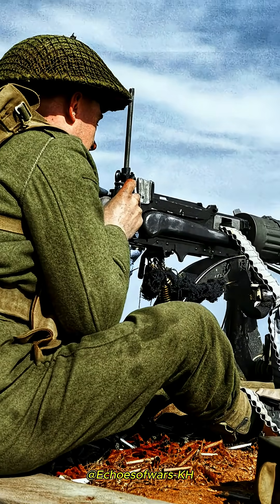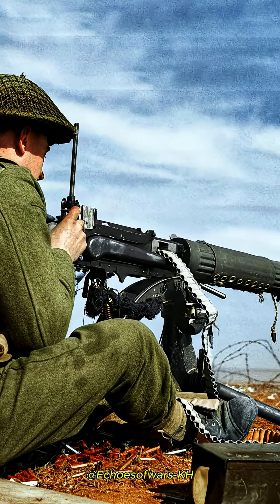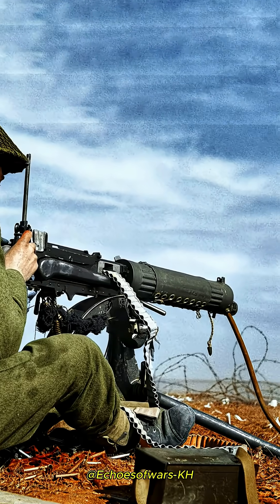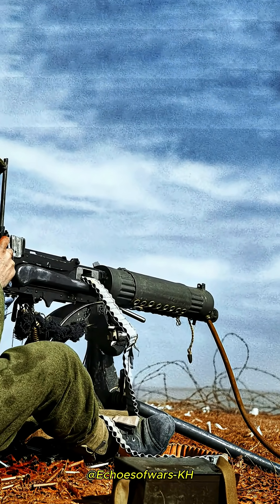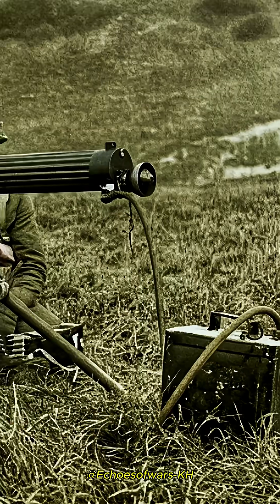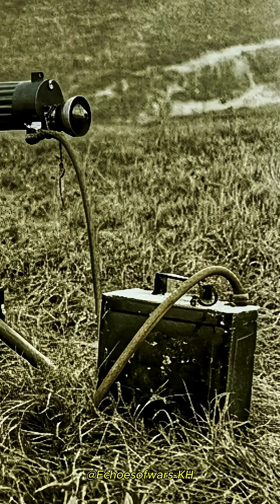Vickers Machine Gun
What was the Vickers Machine Gun's cooling system like?
The machine gun barrel was enclosed in a large metal cylinder, this cylinder, called a cooling "jacket" or "shirt," was hollow and hermetically sealed,  before use, this jacket was filled with approximately 4 liters of water, which was in direct contact with the outside of the barrel. When the machine gun fired continuously, the barrel heated to extremely high temperatures, the heat was rapidly transferred from the metal of the barrel to the water in the jacket, preventing the barrel from overheating, warping, or premature wear. With sustained fire, the water inside the jacket heated to boiling point and turned to steam, the generated steam was expelled through a flexible hose connected to the jacket. This hose usually led to a can or container with some cold water known as a condensation can.